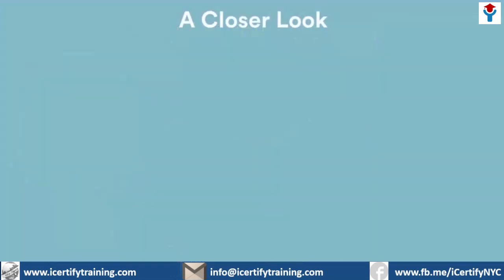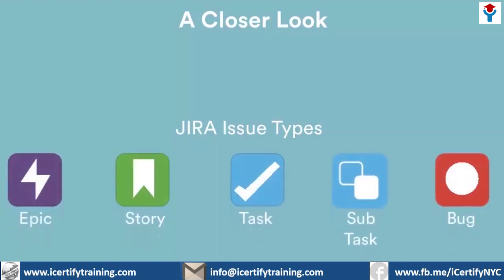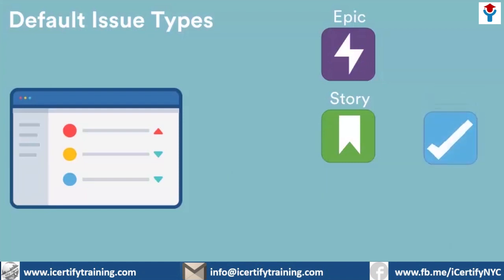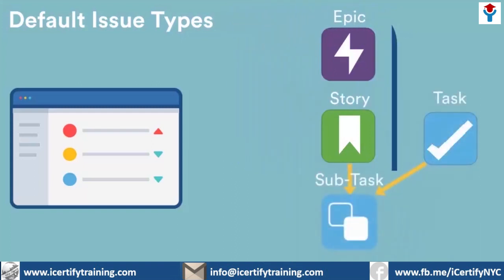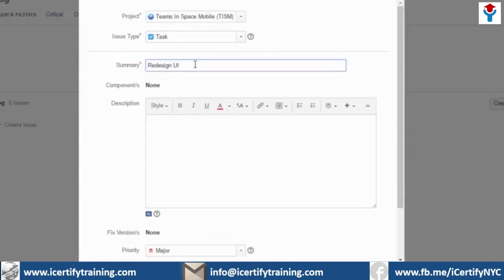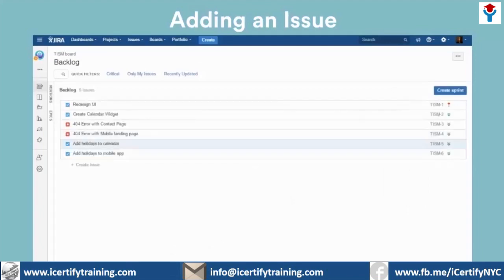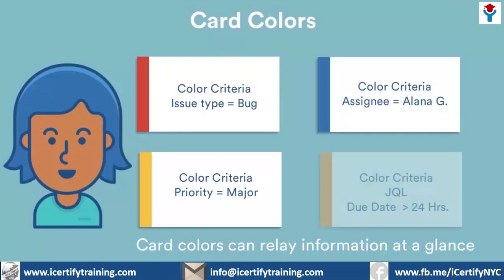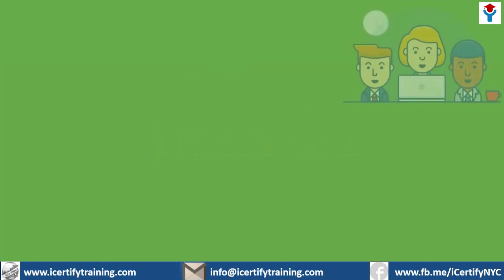JIRA Go Agile with JIRA Tutorial 5: Creating An Issue